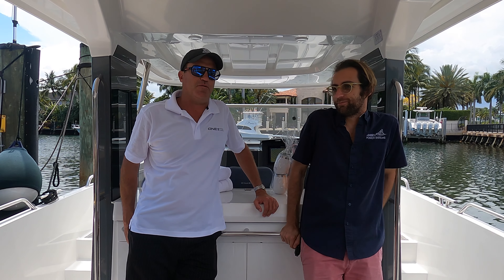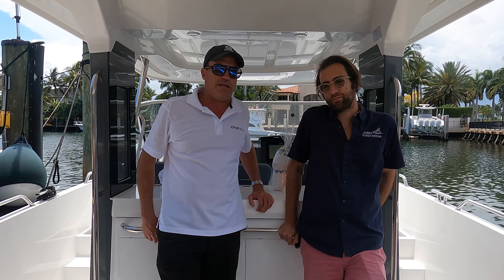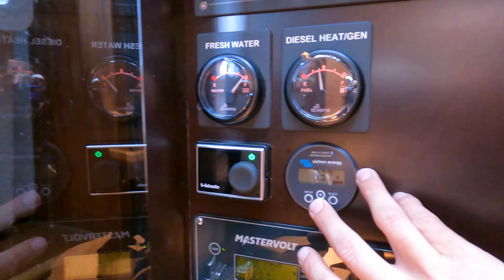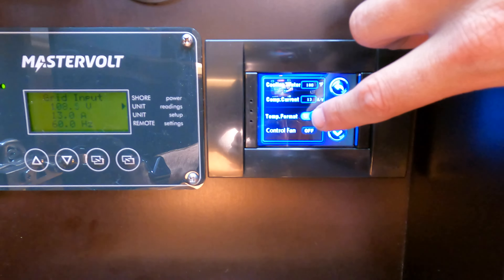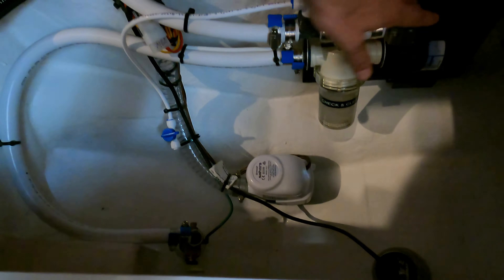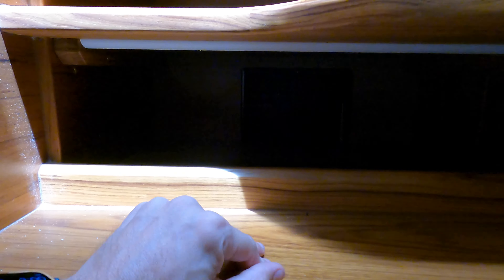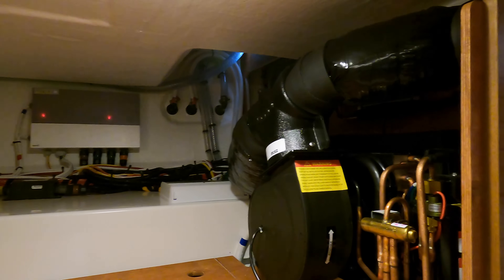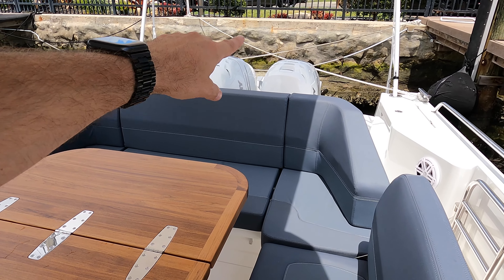Battery Powered 12v Marine Air Conditioner Installed on a Nimbus T11 with TheOne Marine. The Future!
Through TheOne Marine in Florida, we installed out SC12DC, a true 12v unit. The unit will run for 10 hrs minimum with the 500ah lithium bank installed by us and the system is very simple to use.
These systems are the future and many customers are now pushing the manufactures to go this route. No generator noise, no additional diesel tanks, limited maintenance and significantly more reliable.
At Mabru, we are boaters and we understand what the system needs to do in order to appeal to our customers and what makes sense for hello boaters.